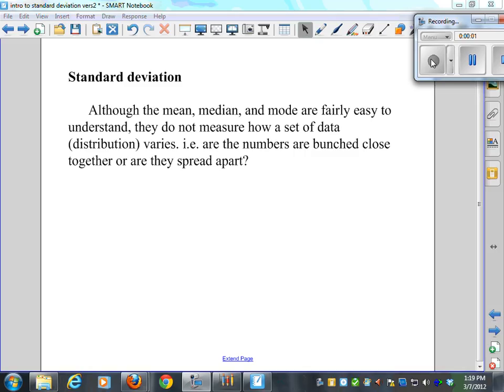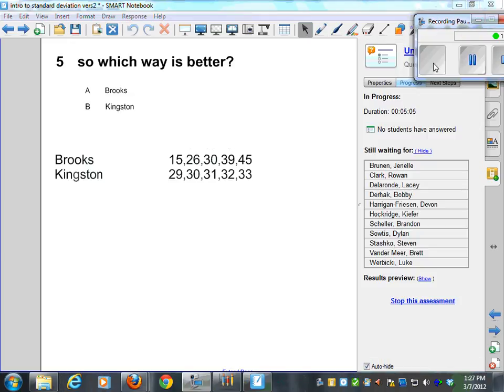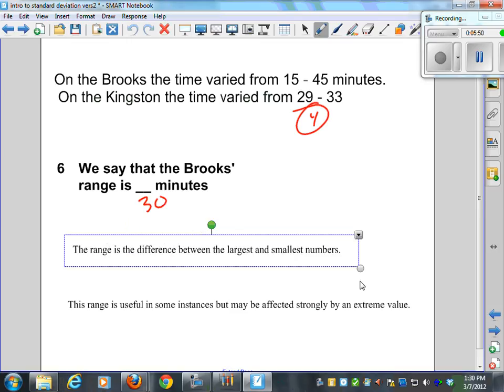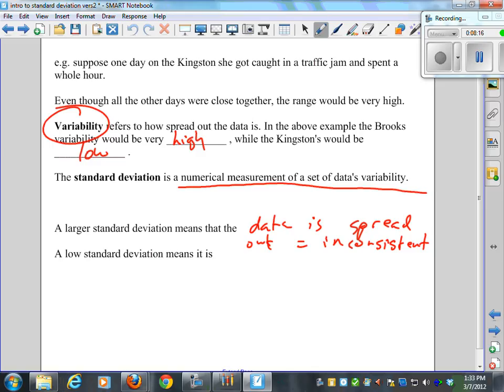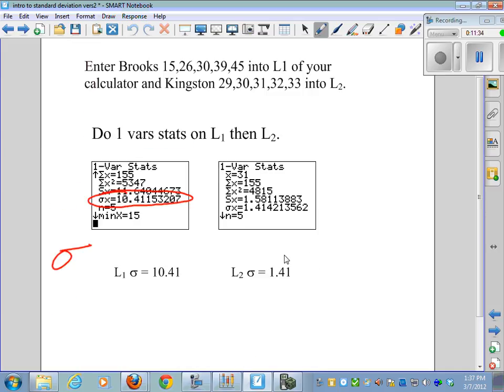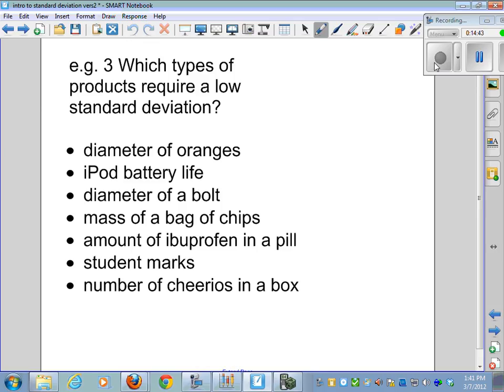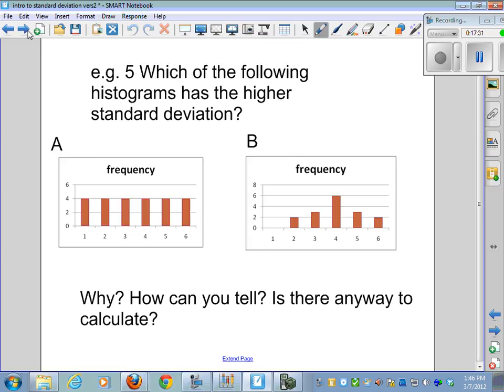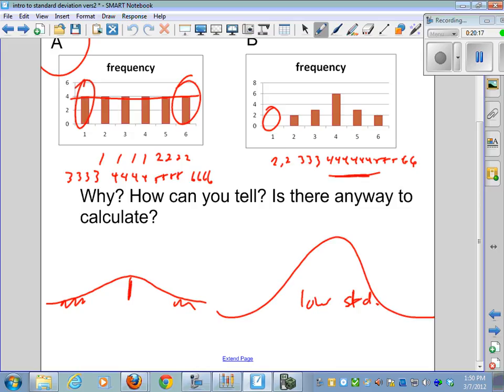intro to std dev